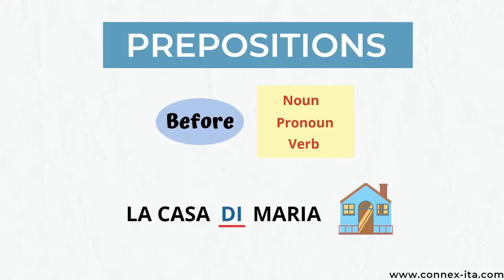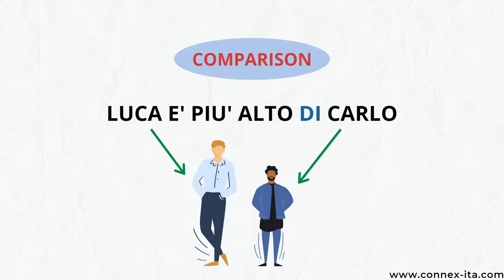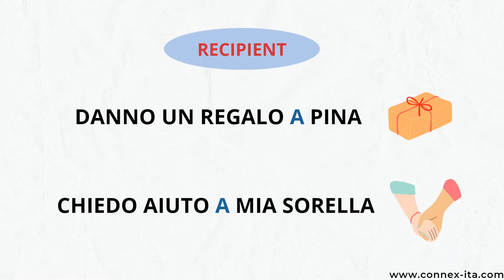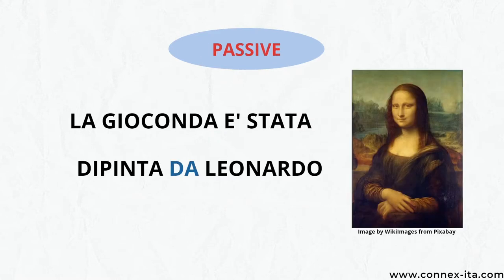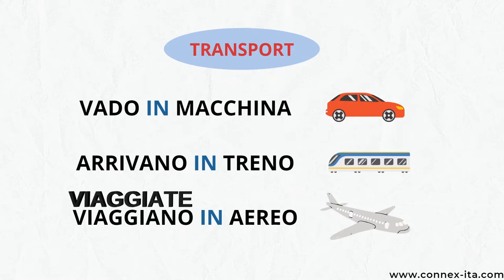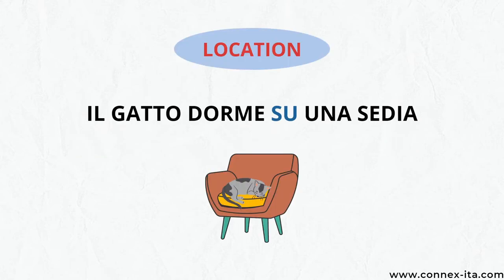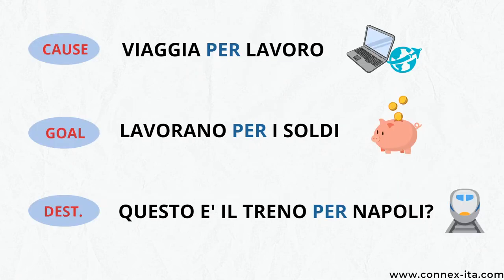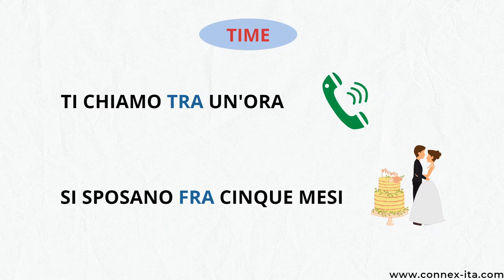The Italian PREPOSITIONS (DI, A, DA, IN, CON, SU, PER, TRA, FRA)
Ciao! Today's lesson is about prepositions in Italian. There are 2 types of prepositions, "semplici" and "articolate". In this video, I'm only showing you the first ones which are: DI, A, DA, IN, CON, SU, PER, TRA, FRA.

In brief, here is when you use them:
1) DI: ownership, comparisons, origins

2) A: location, destination, recipient
** it becomes "AD" in front of a vowel

3) DA: origins, periods of time, passive

4) IN: location, destination, transports

5) CON: with whom, how, transports

6) SU: location (on surfaces), topic

7) PER: pass across, fixed-term periods, cause/goal/destination, recipient

8) TRA/FRA: meaning of "between"/"among", period of time in the future

Watch the video to learn more through real-life examples :)